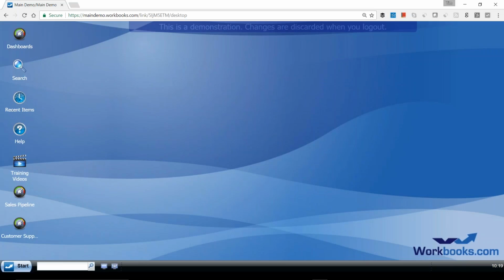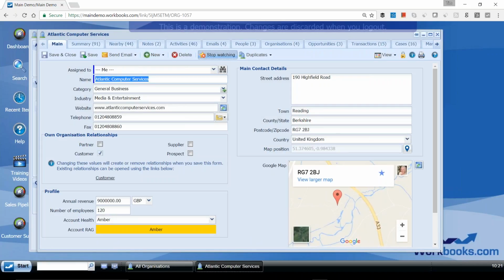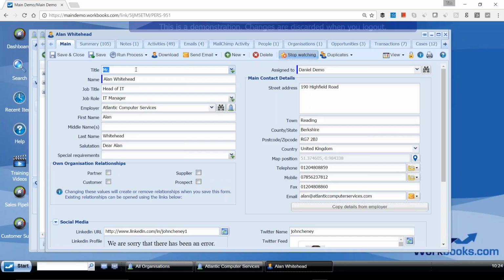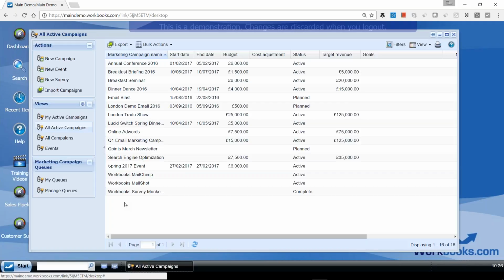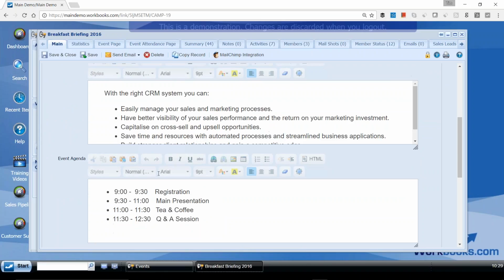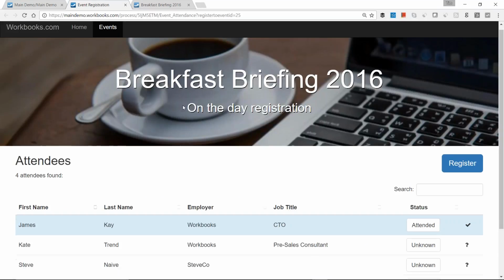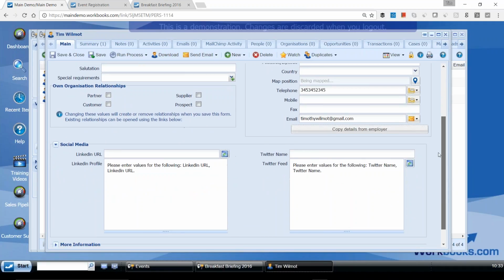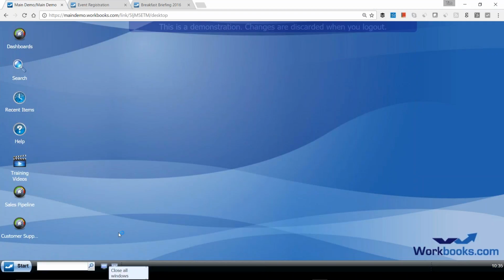How to manage Events with Workbooks CRM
How to manage Events like Seminars, Conferences, Exhibitions with Workbooks CRM.